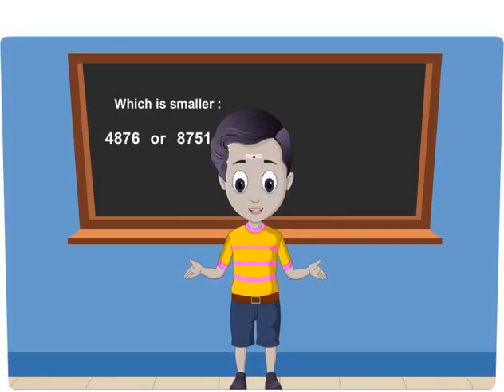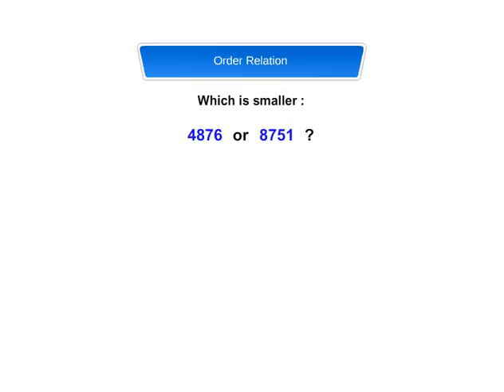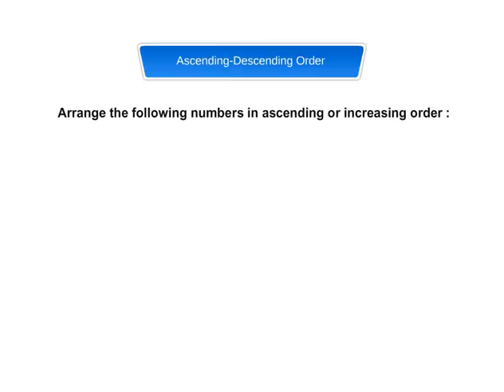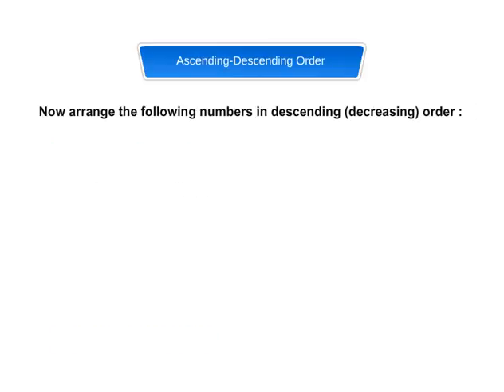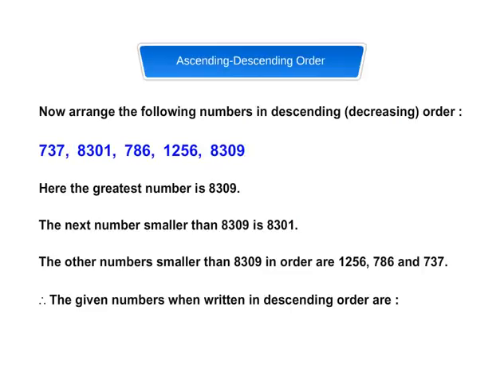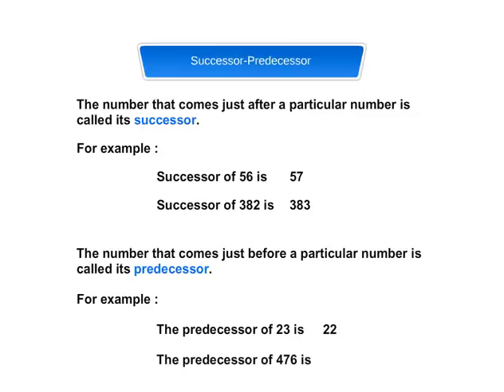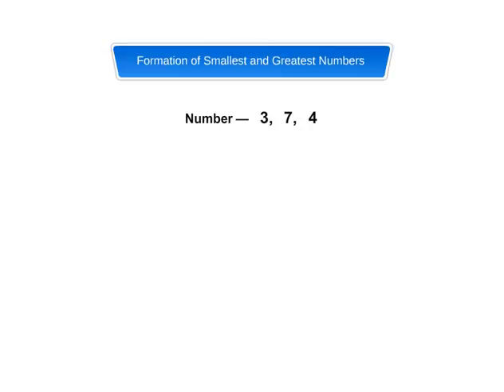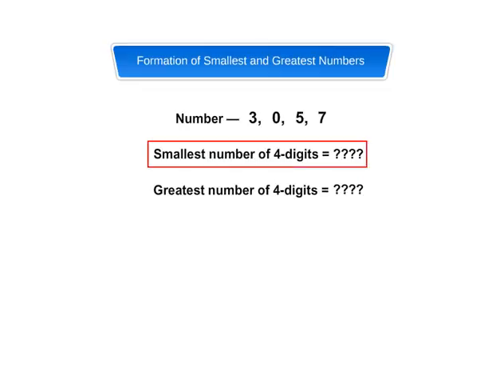Order Relation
Learn about  finding the greater and smaller number of the two given numbers, ascending-descending order, successor-predecessor, etc.